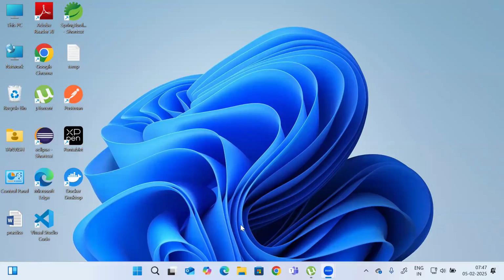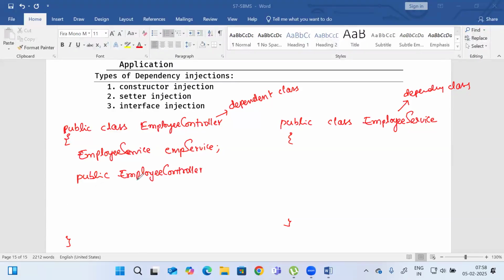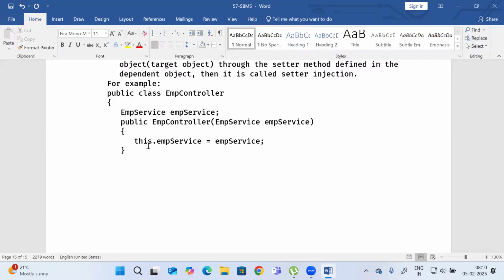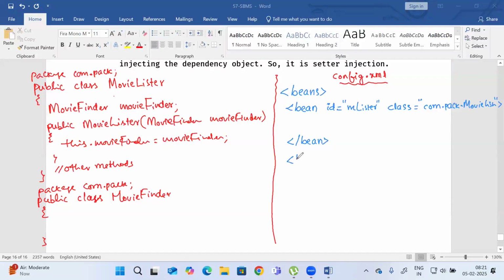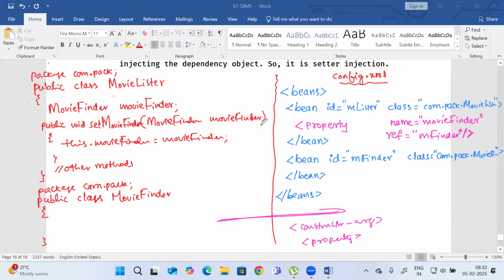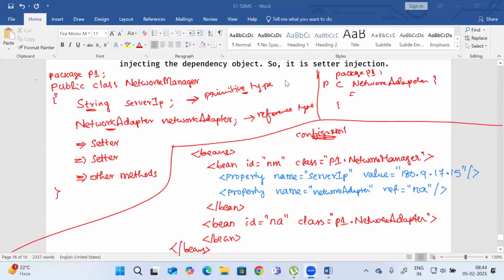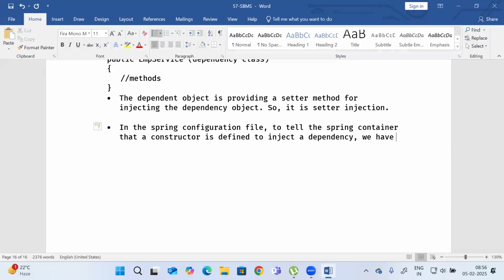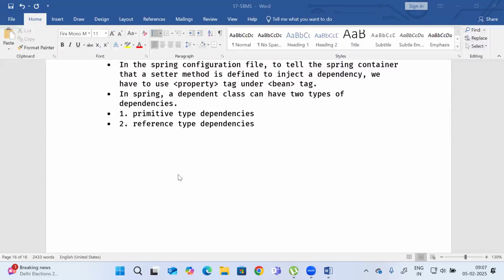14. SPRING - CORE